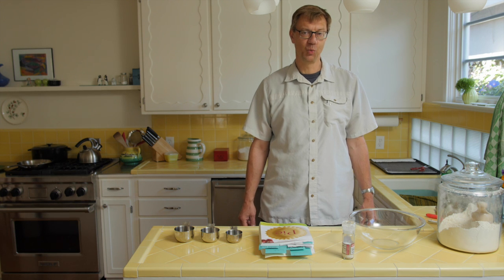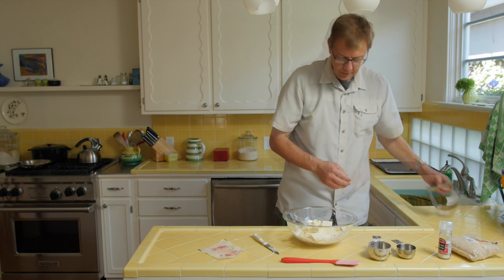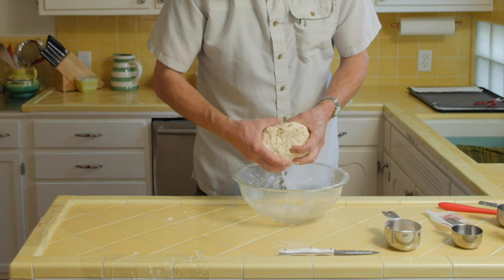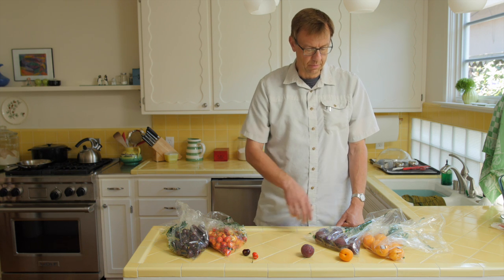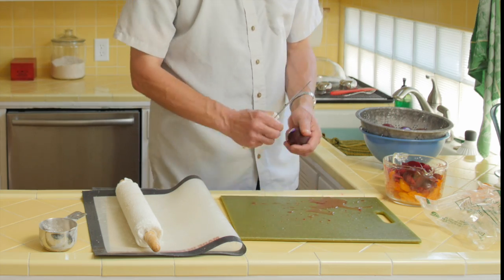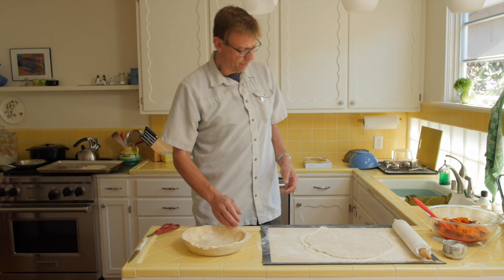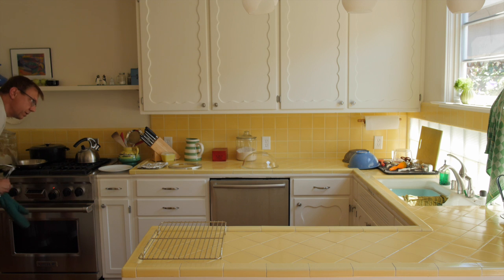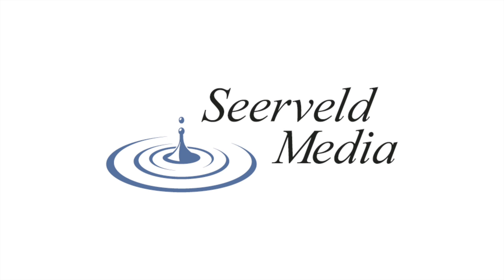Meet The Gaffer #5 - Making Pie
Here's something you can do on a down day in between gaffing work...